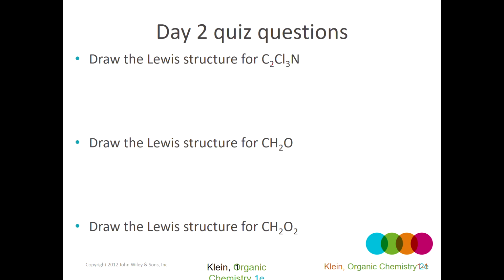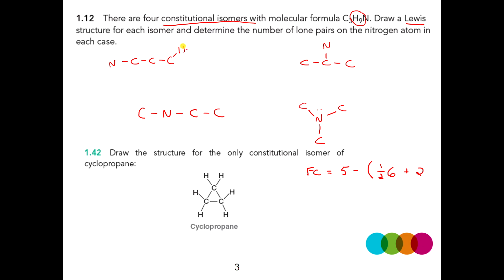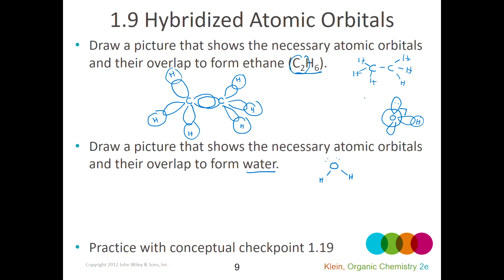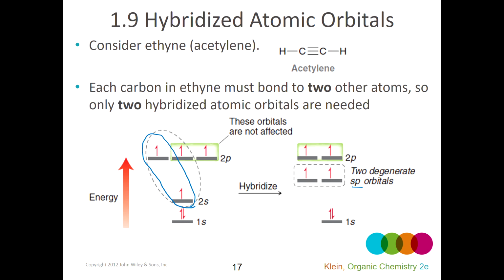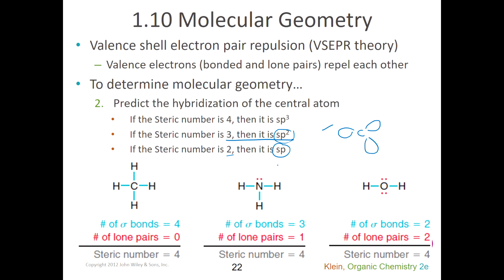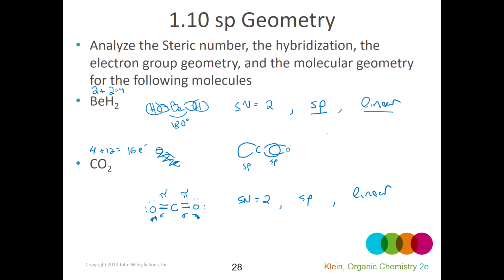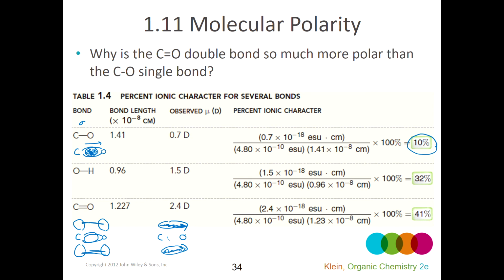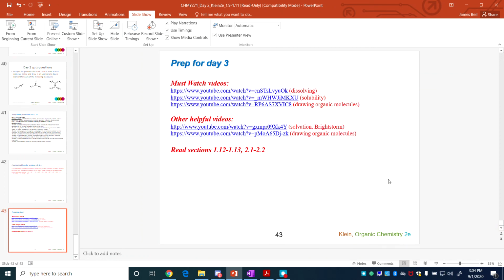Day 2: hybridized atomic orbitals, molecular orbital theory, molecular geometry, molecular dipoles